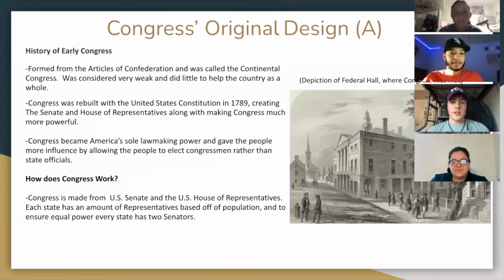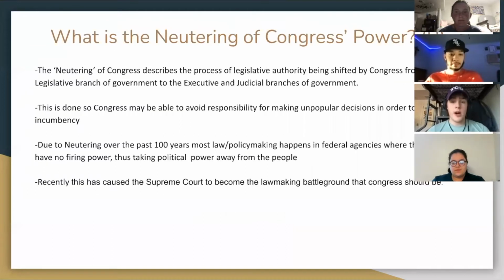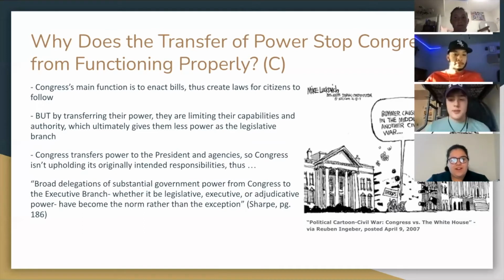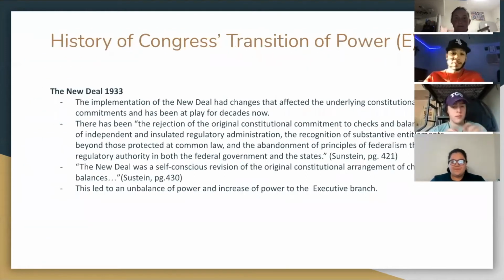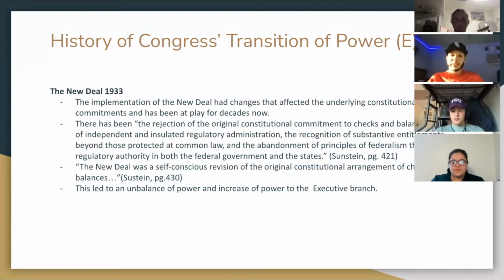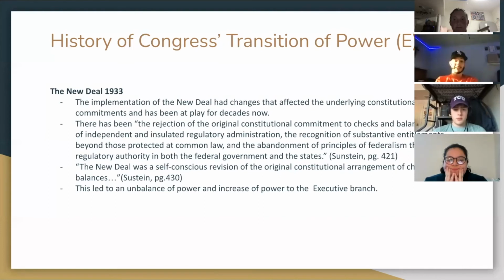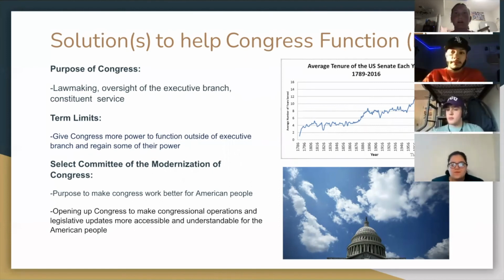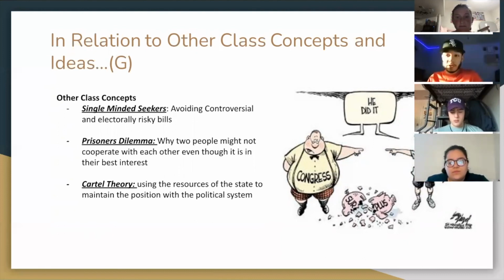The Neutering of Congress' Powers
As a group, my Political Science classmates and I get together to discuss the problems surrounding The Neutering of Congress Powers! This is for Dr. Grant Fergusons Political Science Class, ENJOY!